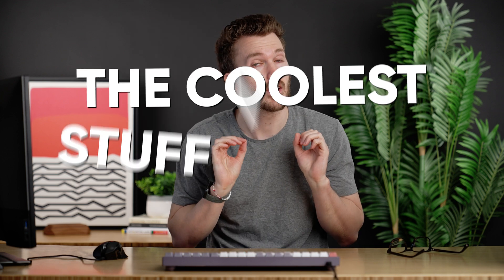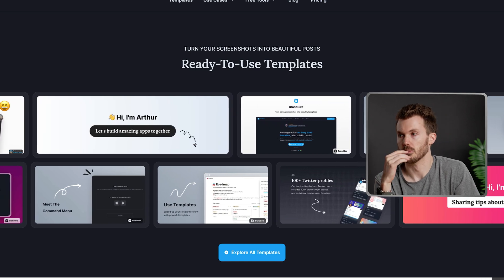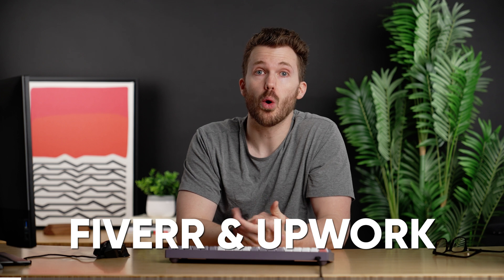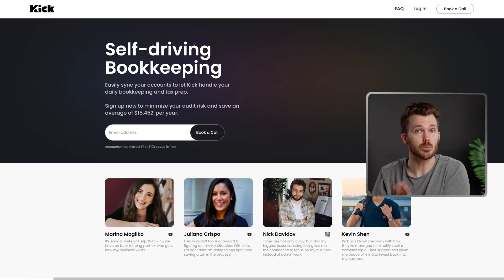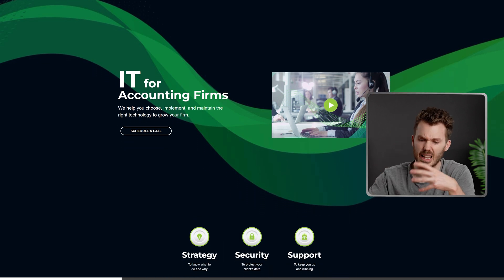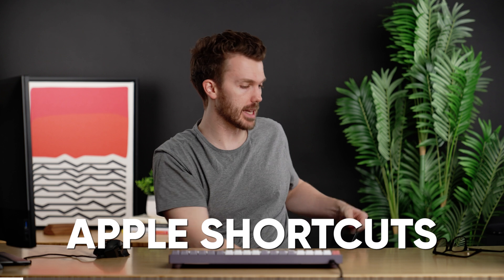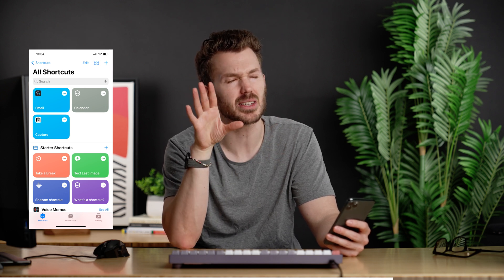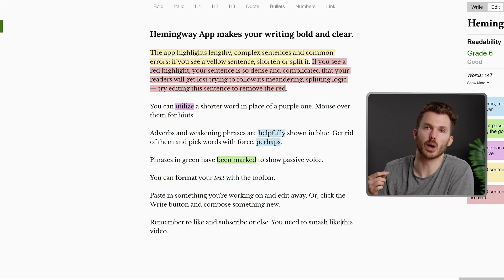The Tech Changes I Made in 2022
📃 Get cool new stuff in your inbox EVERY WEEK on my newsletter